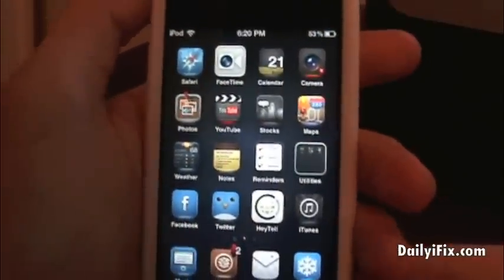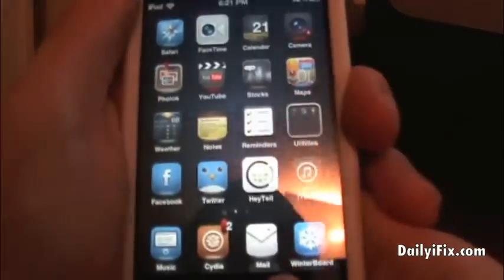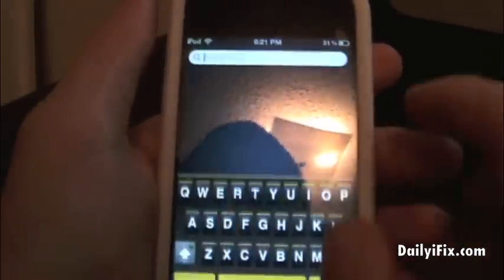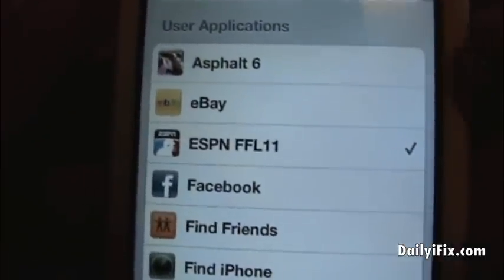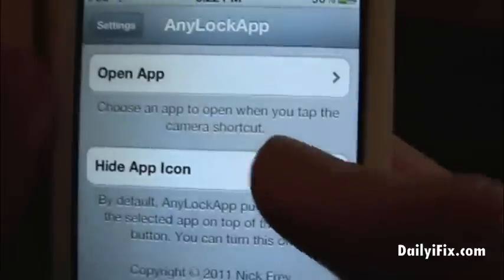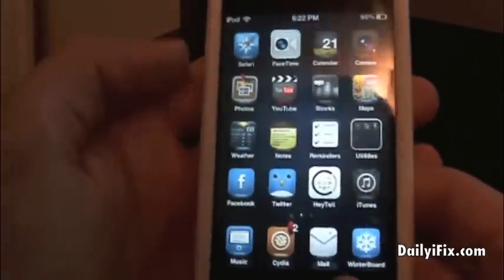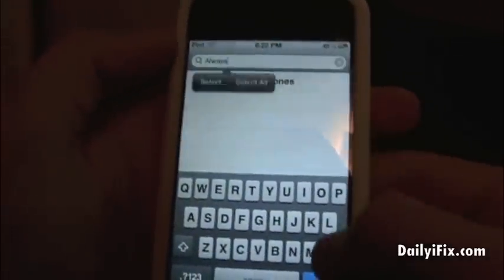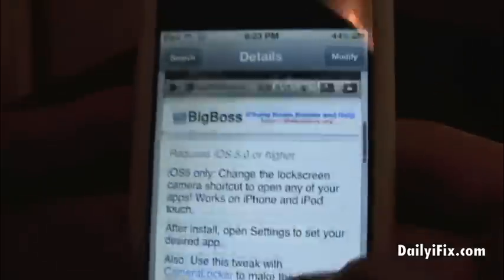AnyLockApp: Open Any App From The Lockscreen | iOS 5 Cydia Tweak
Here is a cool Cydia tweak that allows you to open any application on your device straight from the lockscreen. Of coarse, this requires iOS 5 and a jailbroken device.

AnyLockApp
AnyLockApp